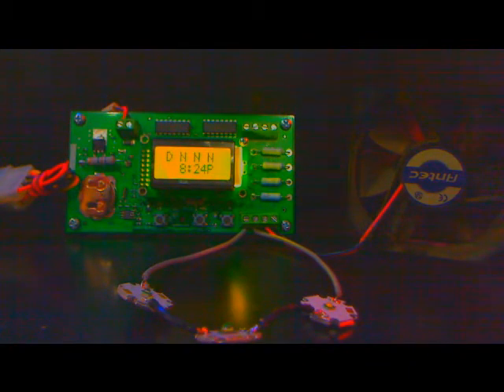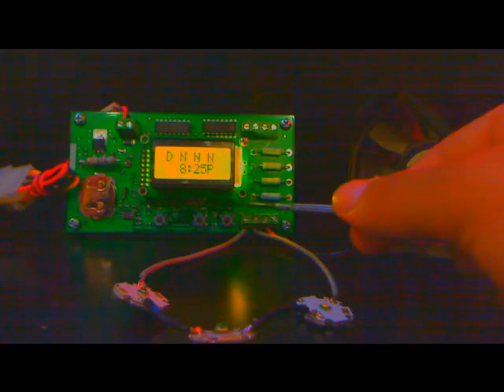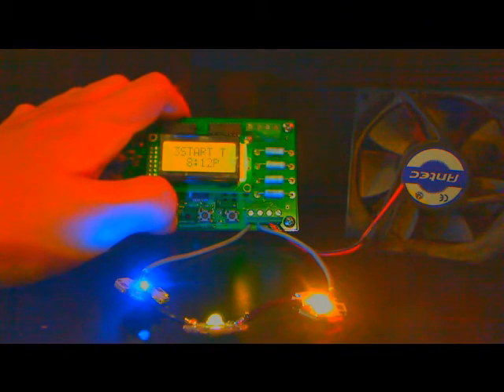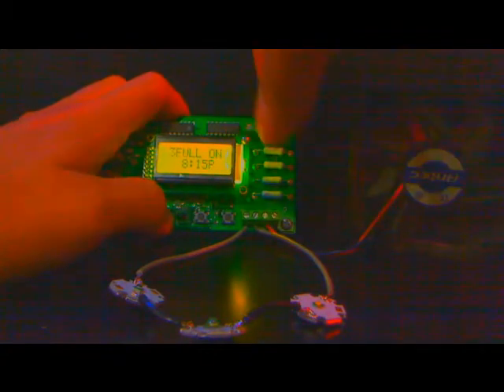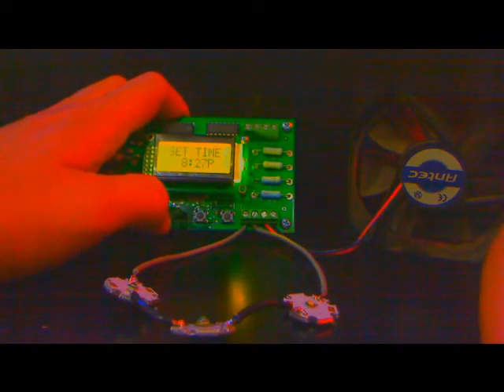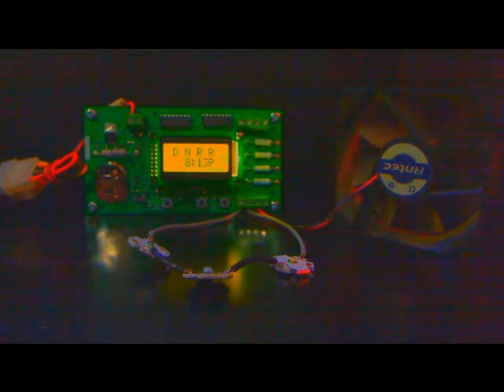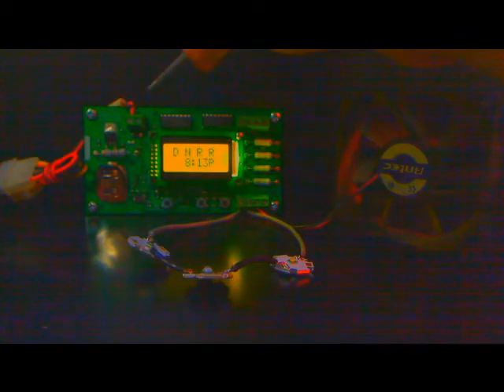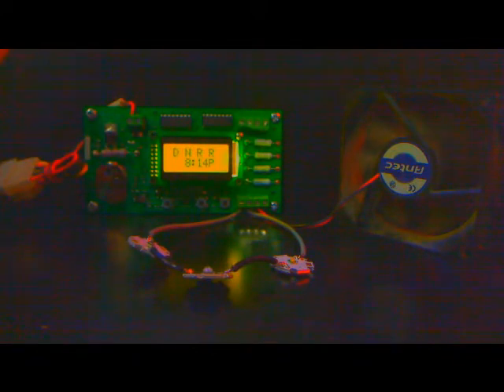DIM4 Sunrise Sunset Controller for LEDs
Aquarium controller for DIY LED builds